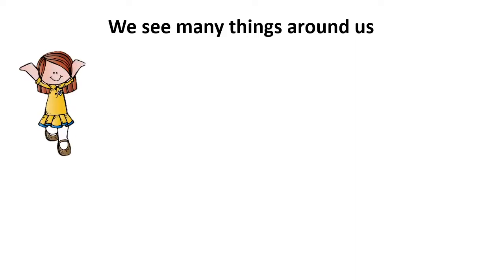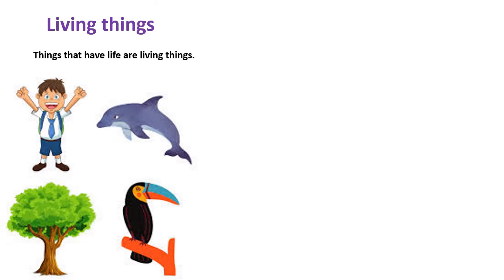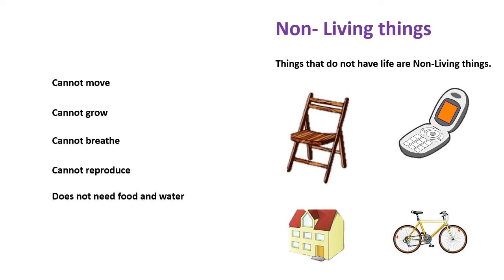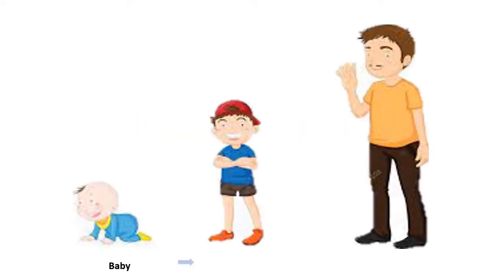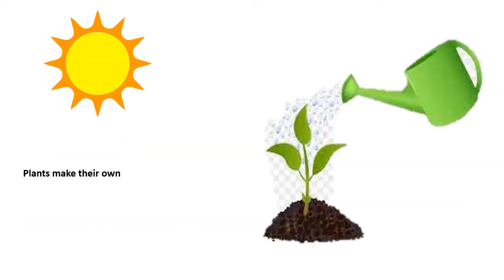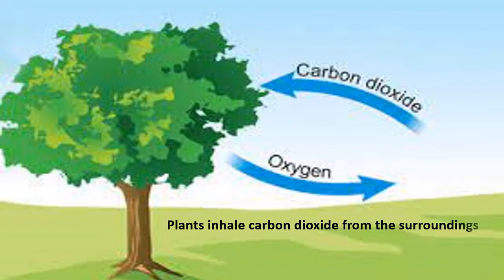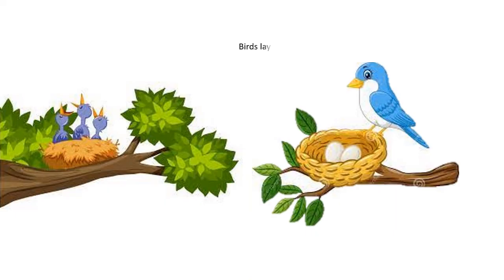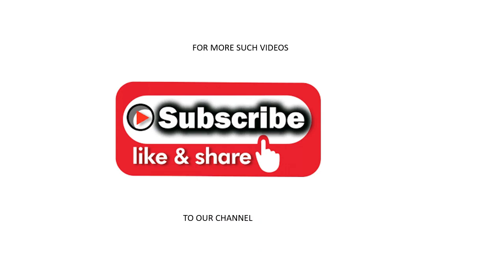living things and nonliving things | Living and non living things for kids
We can find many things around us, from mountains and oceans to plants and animals. The earth in which we live is made up of several things.  These “things” can be categorized into two different types – Living and Non-living Things.

All living things breathe, eat, grow, move, reproduce and have senses.Non-living things do not eat, grow, breathe, move and reproduce. They do not have senses.

Living things: Living things are things that are alive. Animals and plants are living things.

Characteristics of living things:

All living things move. Animals run. Birds fly. Fishes swim. Even plants shows movement. If you touch the leaves of the mimosa (touch-me-not) plant, the leaves immediately closes.
All  living things grow. A human baby grows into a young child and then to an adult. A seed grows into a new plant and then it may grow to become a tree. All animals and plants undergoes changes as they grow during their lifetime.
All living things need food. Human being, plants and animals need food to grow, move and keep their bodies fit and healthy.
Living things breathe. Human being and many animals breathe through their nose. Fishes breathe through their gills. Plants breathe through a small openings in their leaves calledstomata.
Living things feel changes around them. Human being and animals feel changes around them with the help of their sense organs These sense organs are eyes, nose, ears, tongue and skin. Some plants also feel changes such as mimosa plant as mentioned above.Living things reproduce and have babies.
All living things either give birth to their young ones or lay eggs. Human being, cows, goat, lion and elephant give birth to babies. Birds, snakes, crocodiles, tortoises and lizards lay eggs. Babies hatch from these eggs. Plants reproduce from seeds. Seeds then grow into a plant.

Non-living things: Non-living things are things that are not alive. They do not move. They do not grow. They do not need food. Examples of non-living things are chair, television, car, utensils, pen, etc.